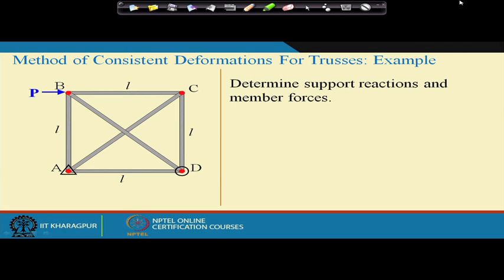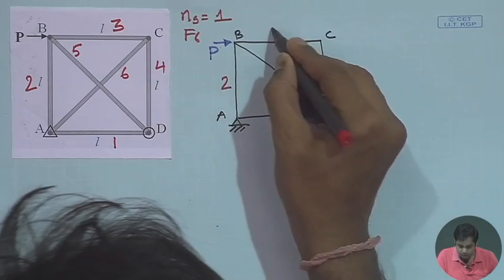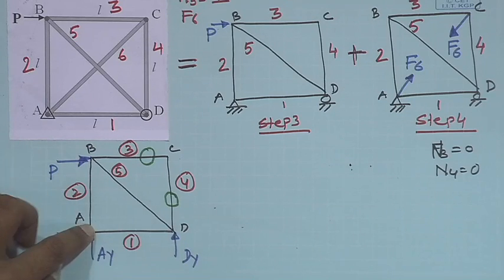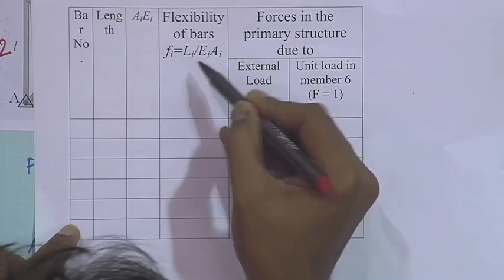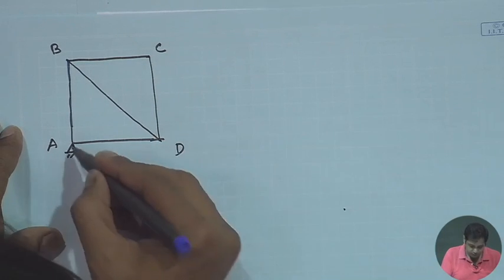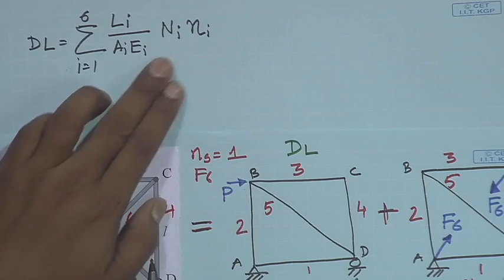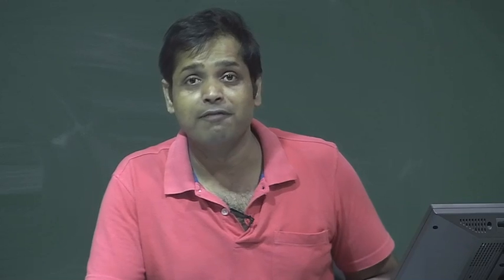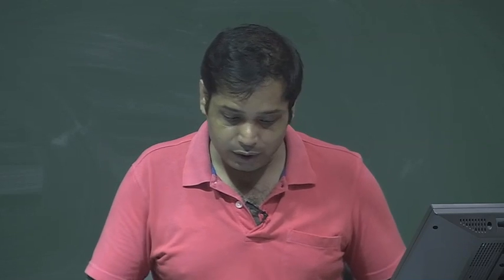Lecture 39 : Analysis of Statically Indeterminate Structures: Method of Consistent Deformations (Con